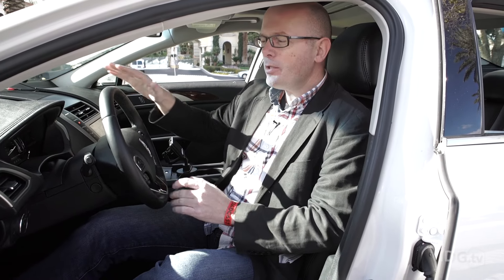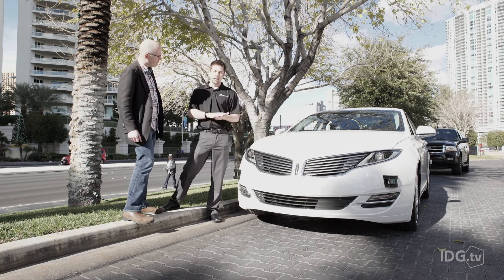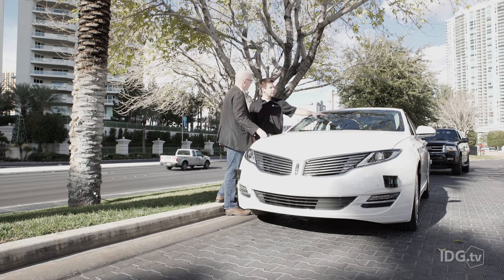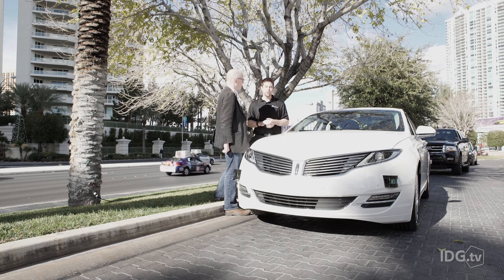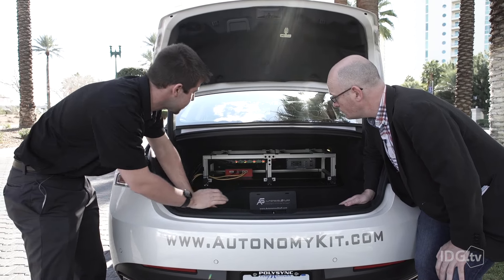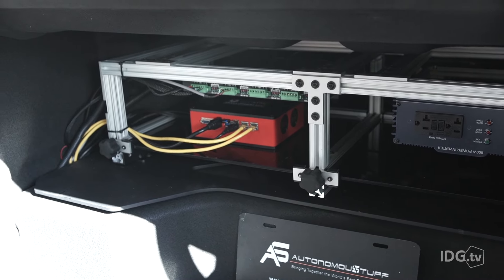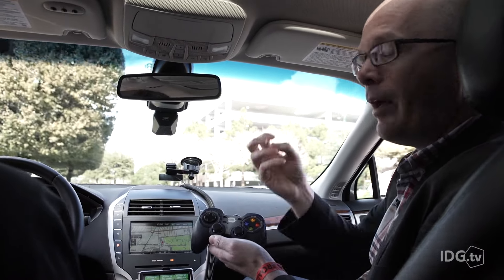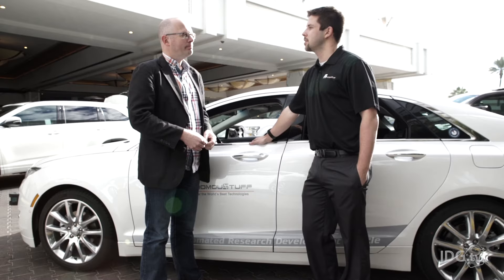It's just this easy to add autonomy to production cars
AutonomouStuff demonstrates just how easy it is to add autonomous control to current production cars